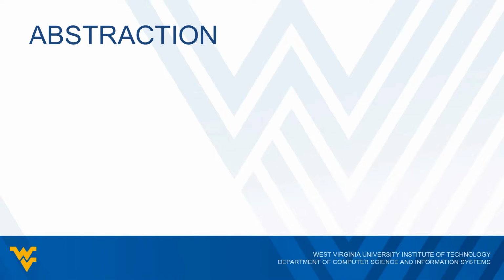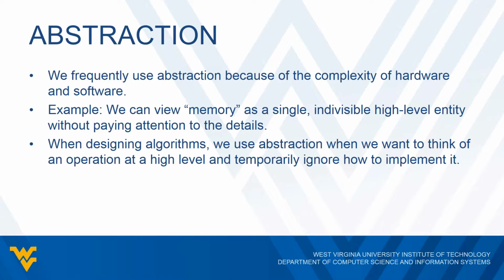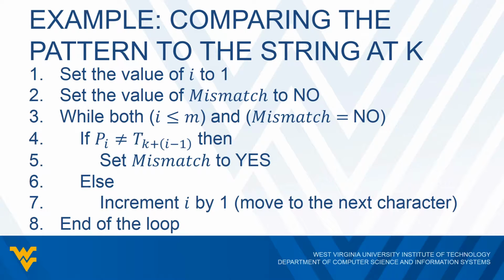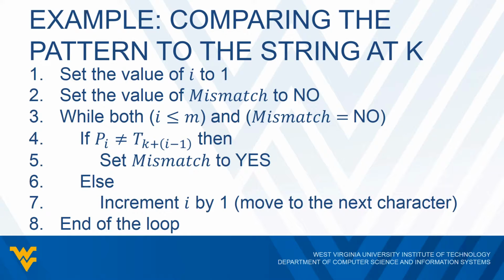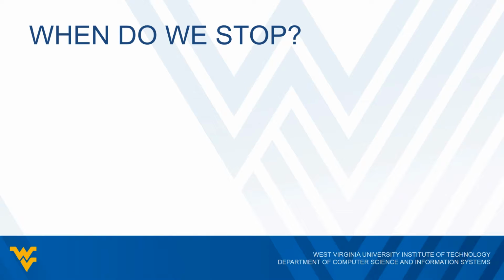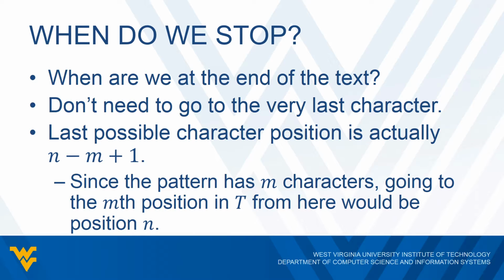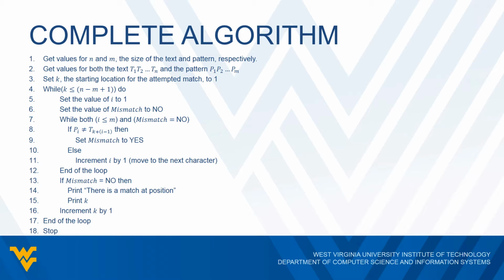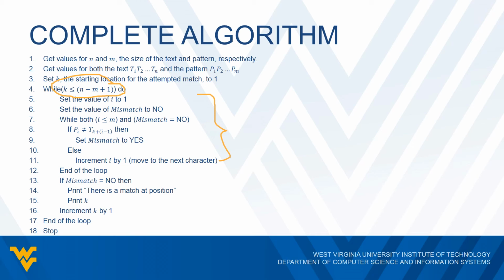ISYS 101, Lecture 6c